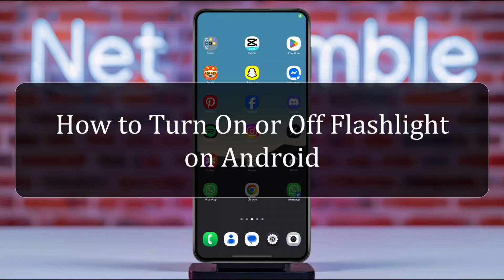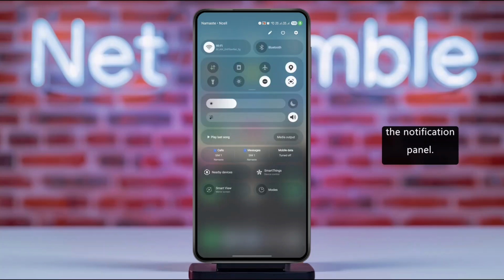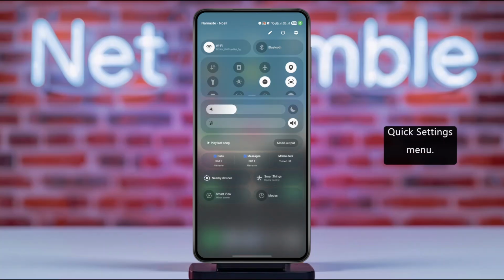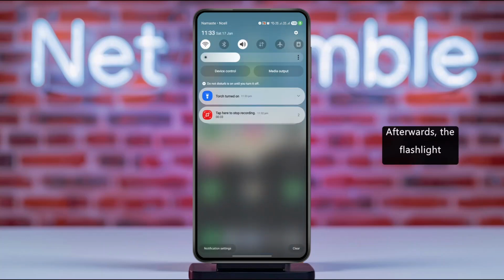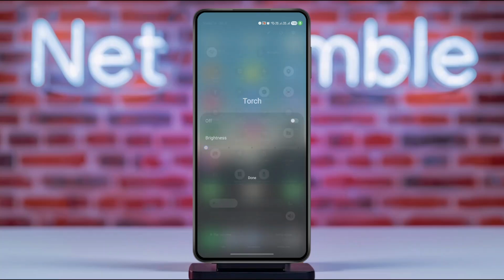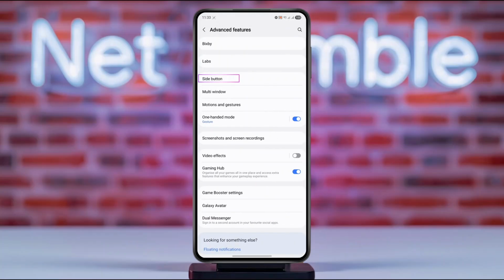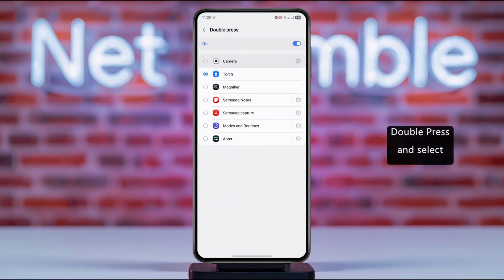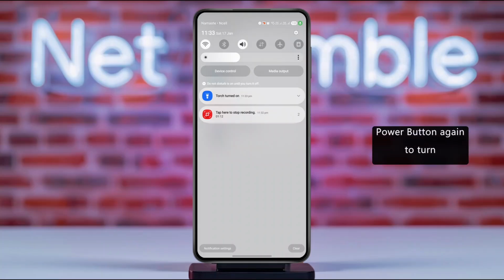How to Turn On or Off Flashlight on Android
Hey everyone,

How to Turn On or Off Flashlight on Android (2026)! Want to quickly turn your Android flashlight on or off? This video will guide you through the steps on how to turn on or off flashlight on Android easily and efficiently. Whether you're asking, "How do I turn on my Android flashlight?" or need help accessing the flashlight feature, this tutorial has you covered. Learn the steps to control your flashlight from your device screen or quick settings and never be left in the dark. Watch now to see how you can turn on or off flashlight on Android today!

Timestamps:

00:00 How to Turn On or Off Flashlight on Android
00:10 How Do I Turn On My Android Flashlight?